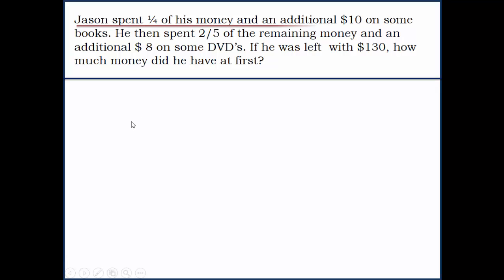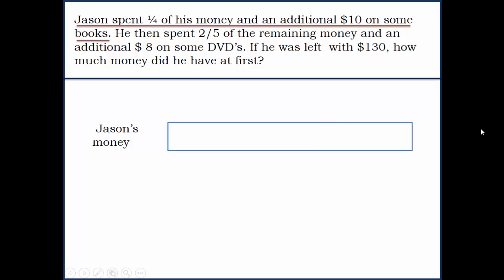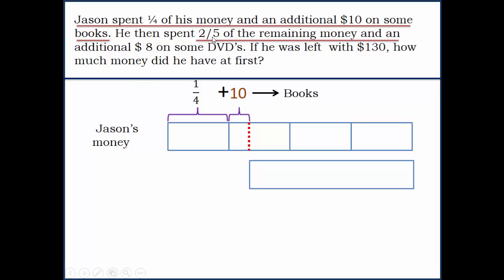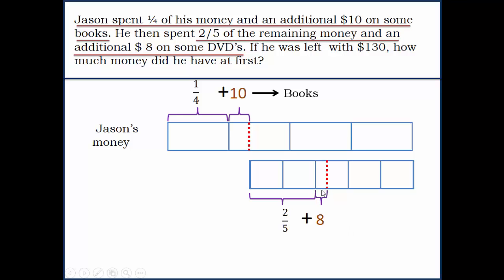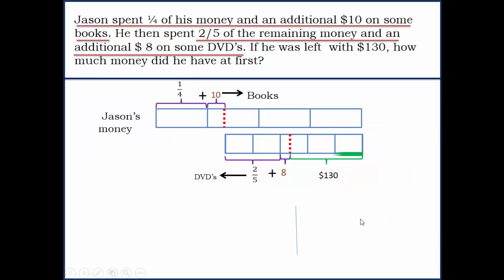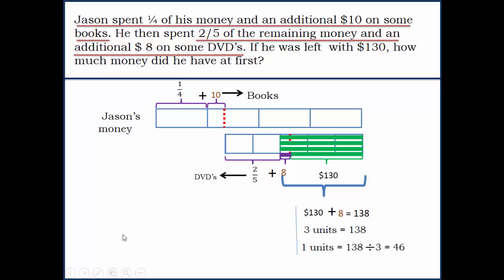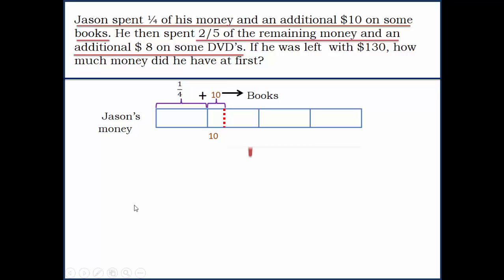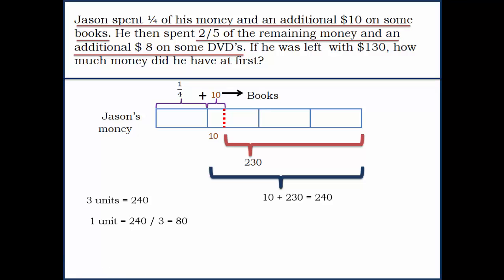Singapore Math - Using models to solve some complex problems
This video shows how to solve more complex looking problems using Singapore Math Model method.
The problem being solved in this video:
Jason spent 1/4 of his money and an additional $10 on some books. He then spent 2/5 of the remaining money and an additional $8 on some DVDs. If he was left with $130, how much money did he have at first?